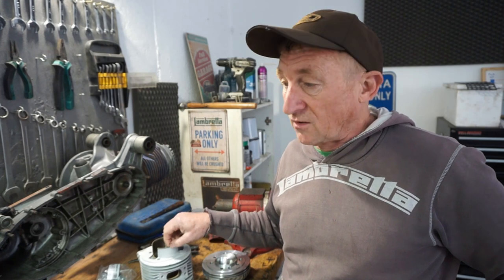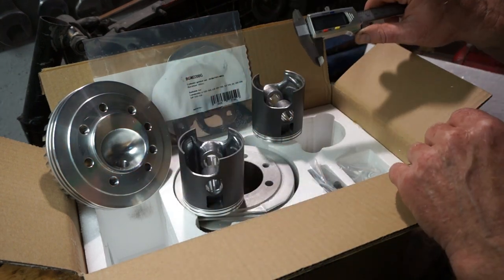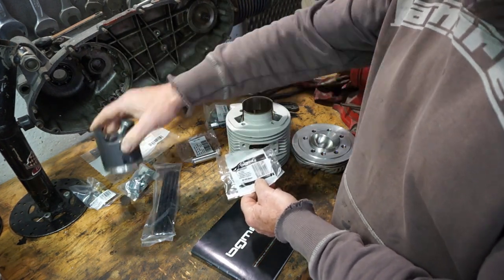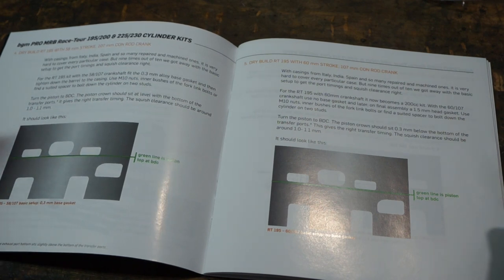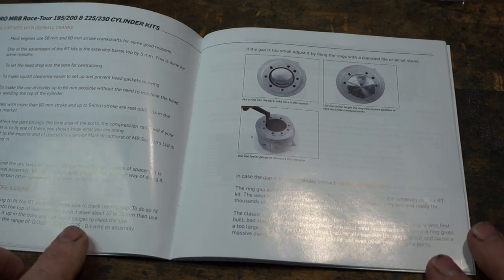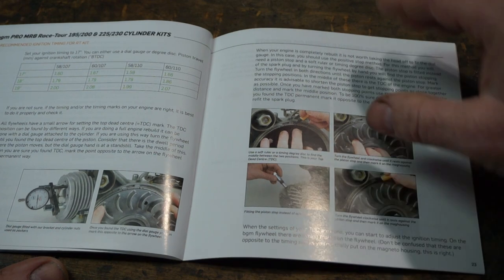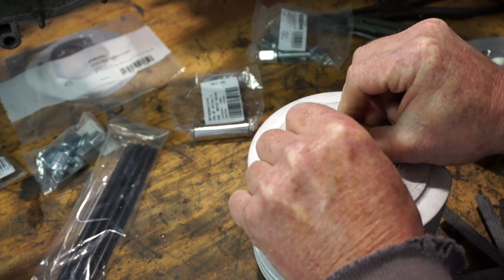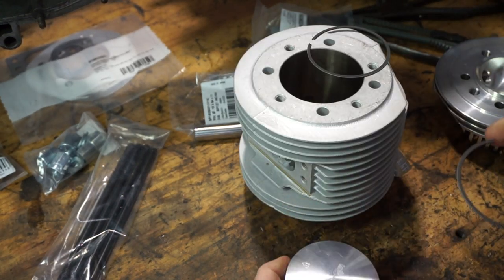BGM 195 RT REVIEW RING GAP EXPLAINED